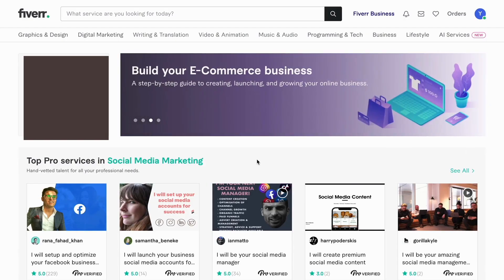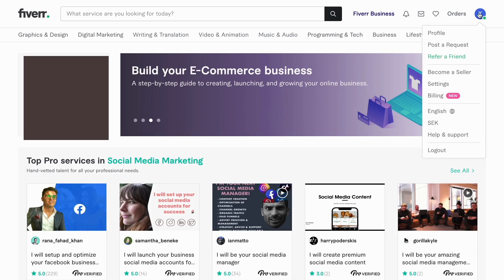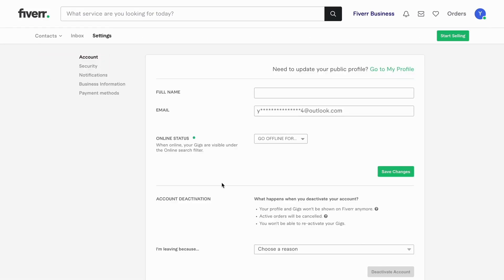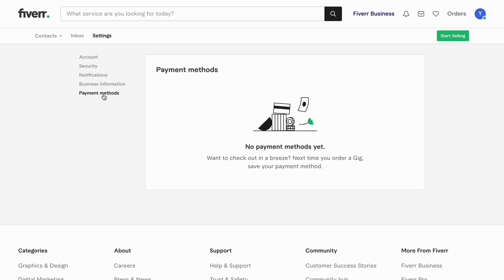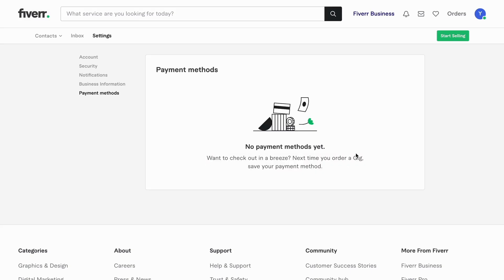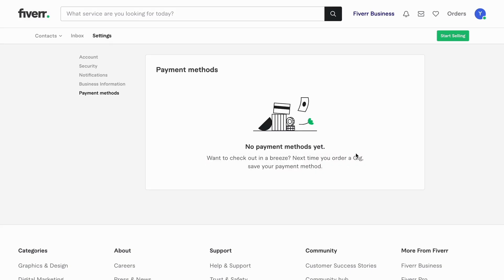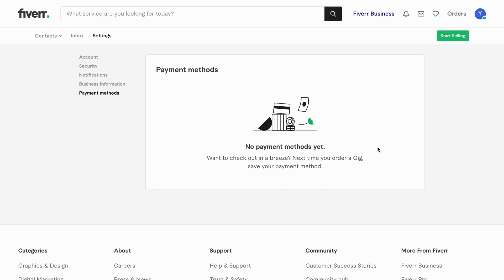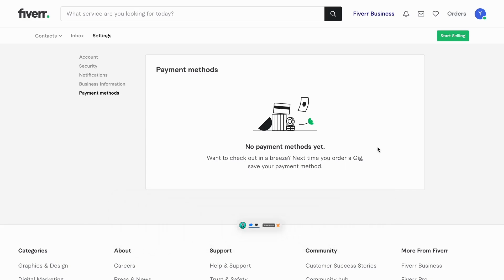How To Add Payment Method On Fiverr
If you want to be able to add payment method on fiverr then this video will be perfect for you!